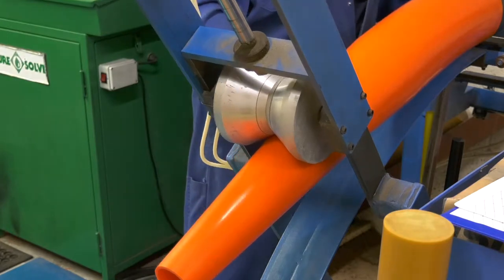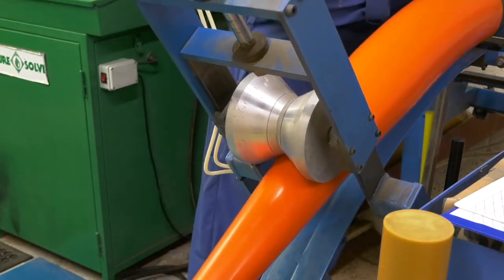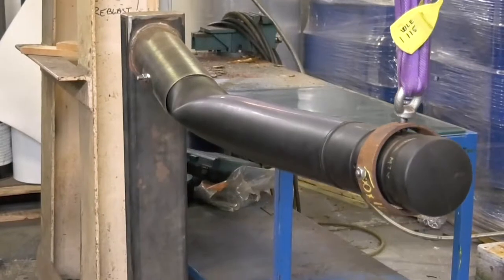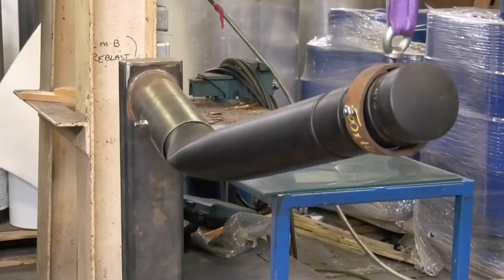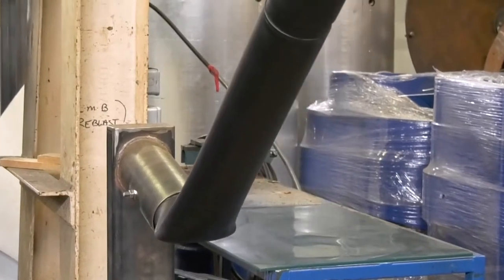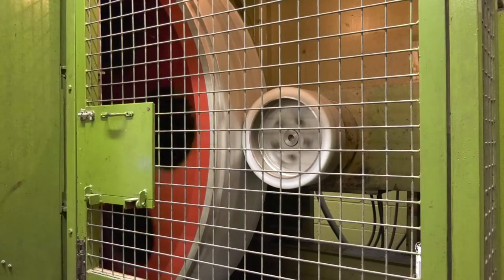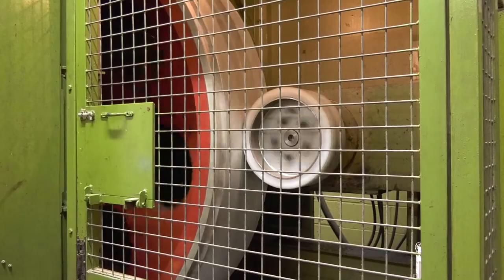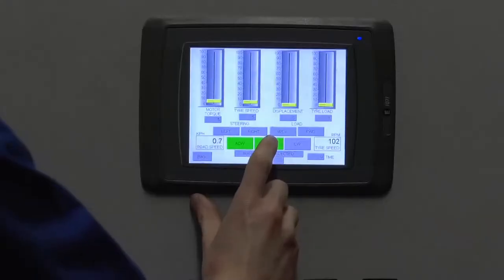Our testing facilities on site at Watts Urethane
It's essential that our products perform in any environment, no matter how challenging and we do this by testing them rigourously. A key part of this process is really getting to understand how the products will be used so that we can determine the areas that will need to be tested throughly.

In our pre-production assessments we can evaluate shear strength, bond performance, stress, fatigue and chemical resistance along with a number of environmental tests, all of which are designed to evaluate the products performance when it’s in use and to ensure that it’s fit for purpose.